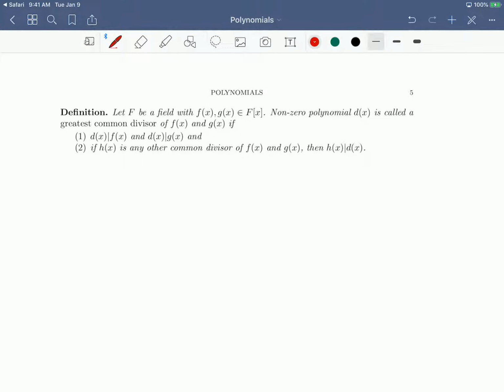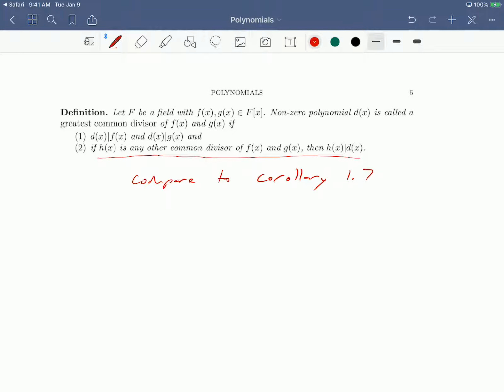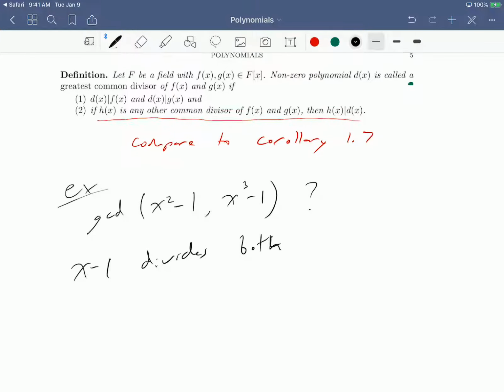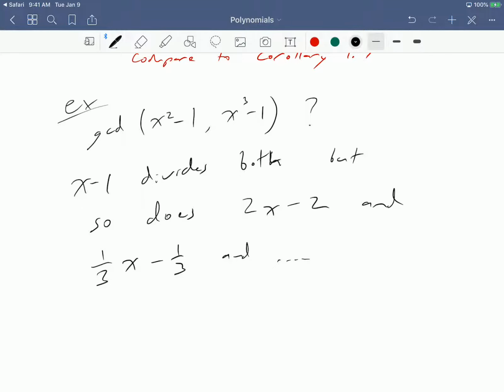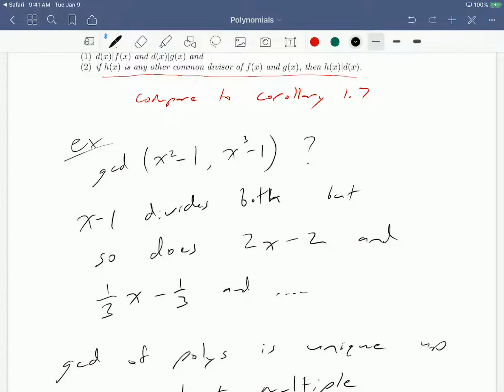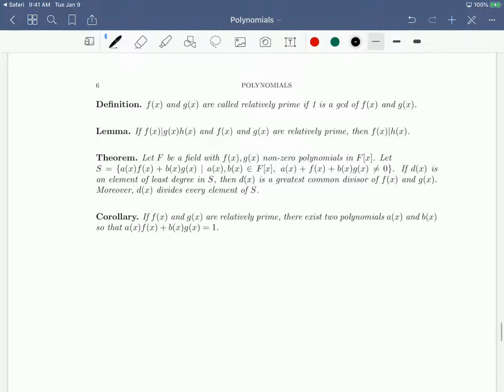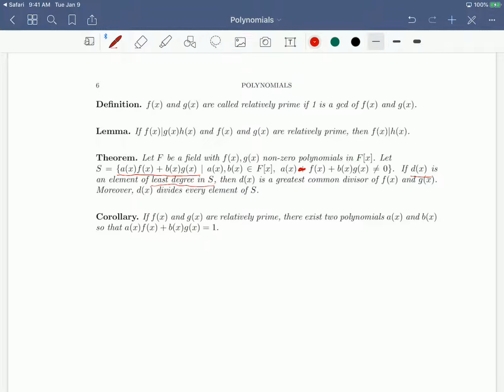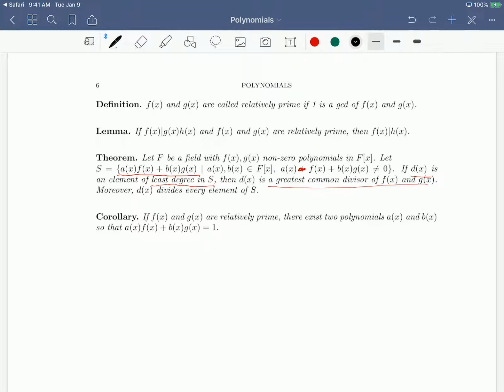GCDs of Polynomials